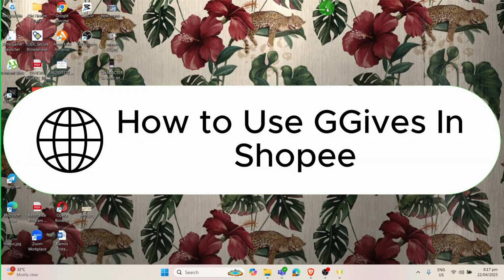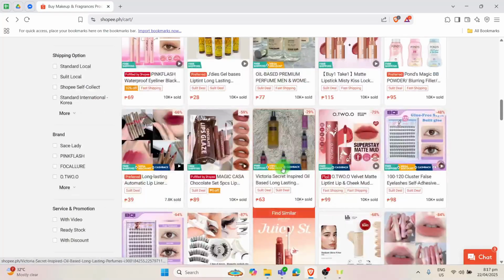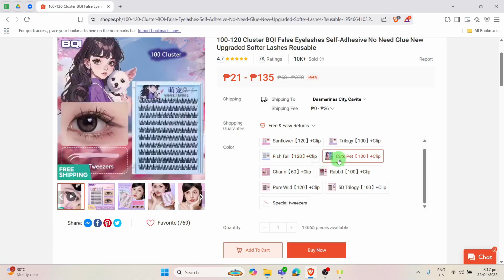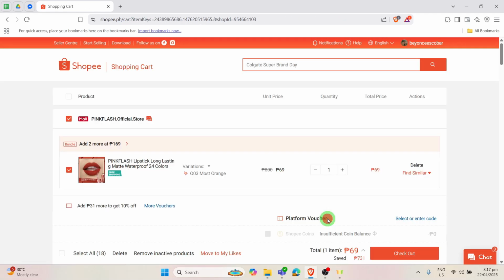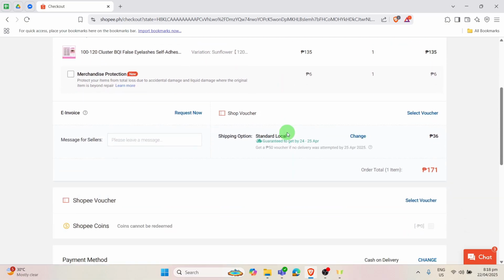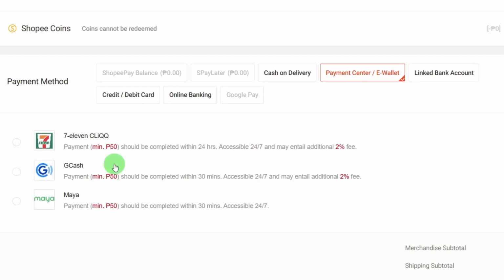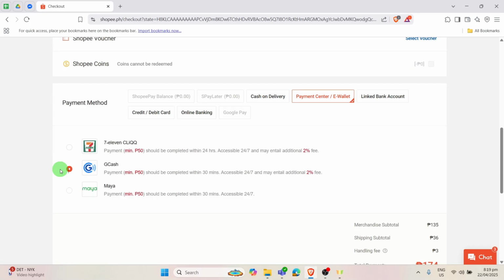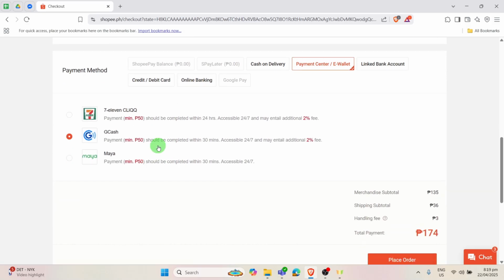How To Use GGIVES In Shopee [NEW UPDATE]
How To Use GGIVES In Shopee

Learn how to easily use GGIVES on Shopee with this step-by-step guide! Get the most out of your GCash GGIVES on Shopee with this easy tutorial.